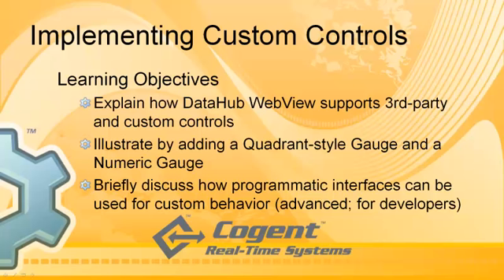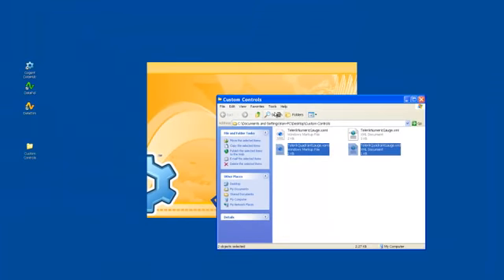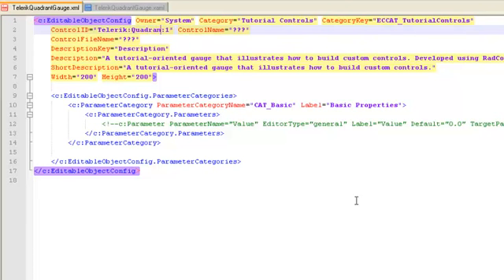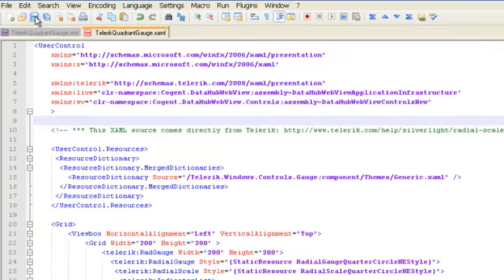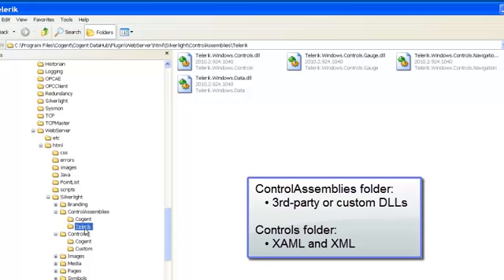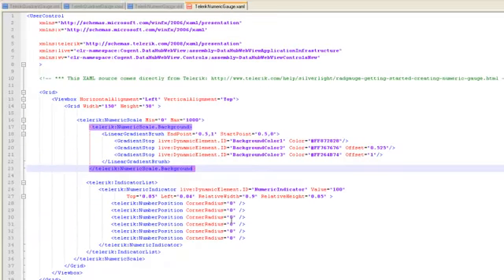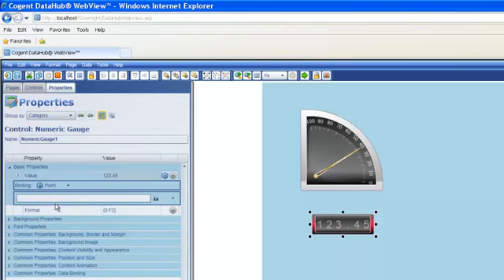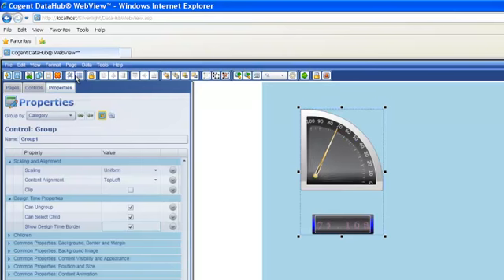Custom Controls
Learn the process of creating a custom control, as well how the architecture of DataHub WebView supports 3rd party controls.